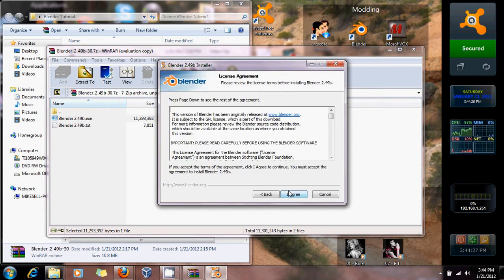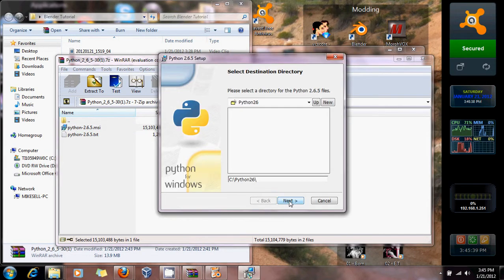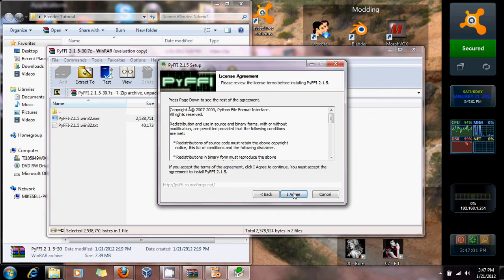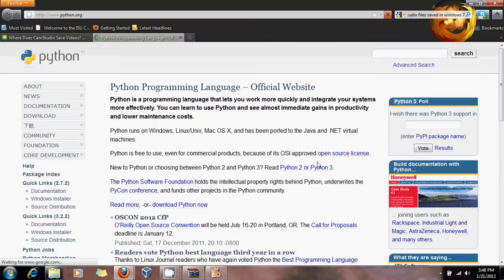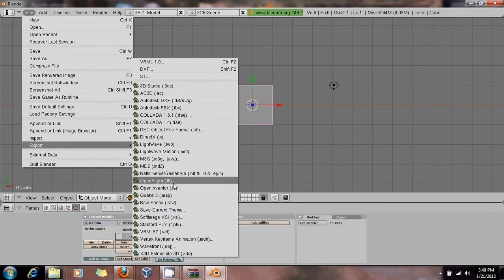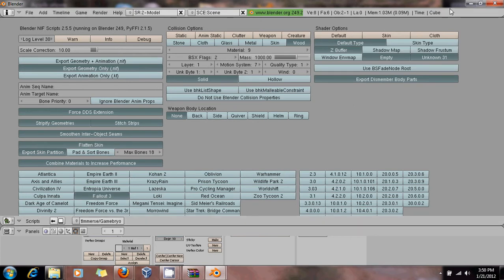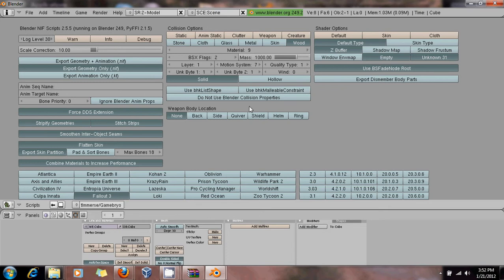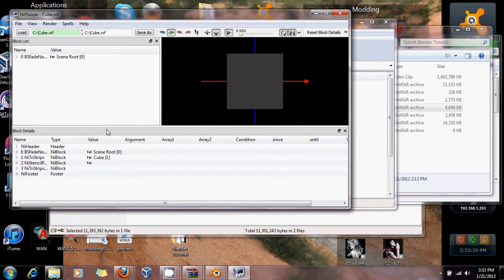Fallout To Blender And Back: Installing Blender Part 2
Just a quick addition to my Fallout To Blender And Back tutorial series. This will explain how to install and set up Blender 3D with the exporter scripts for Fallout 3/New Vegas.